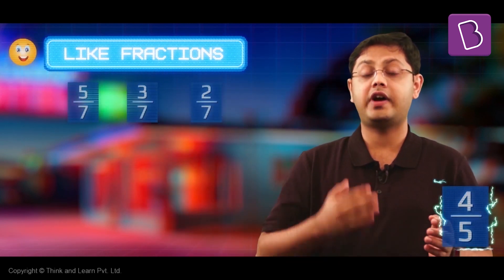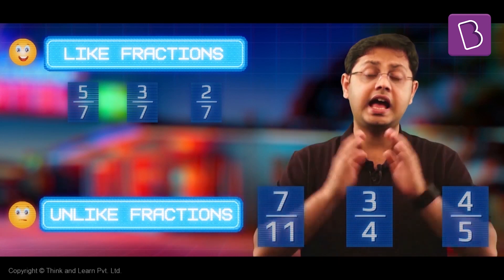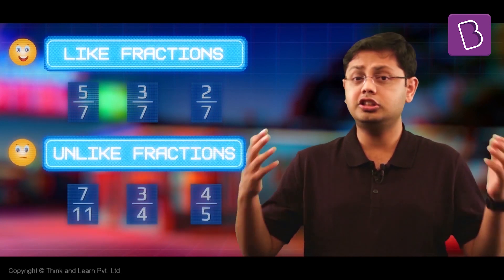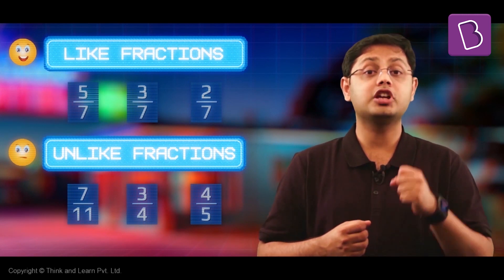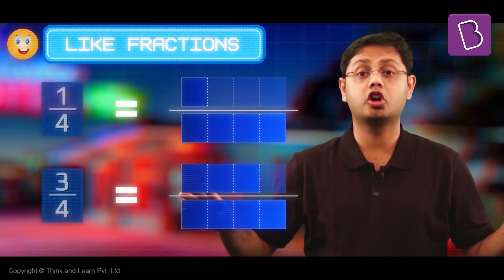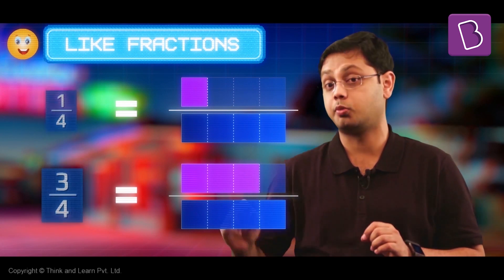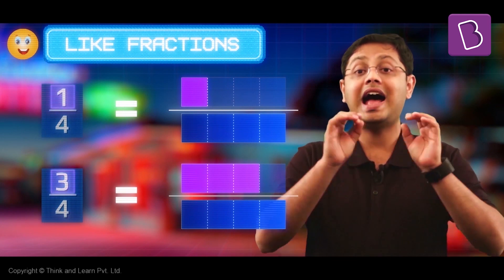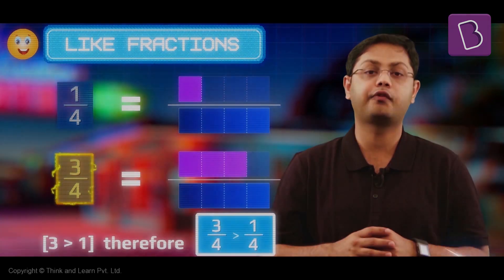What are Like and Unlike Fractions? | Class 4 I Learn with BYJU'S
Did you know about there's something called the like and unlike fractions in mathematics? Do you know what makes a like fraction or an, unlike fraction? Can you differentiate between a like fraction and an unlike fraction just by looking at the fraction?

Watch our video 'What are Like and Unlike Fractions?' to find the answers to questions like these and much more! Discover the new revolutionary way of learning with the world's most valued learning program for math and science. Join the learning revolution today!